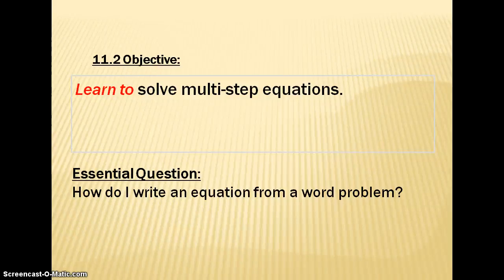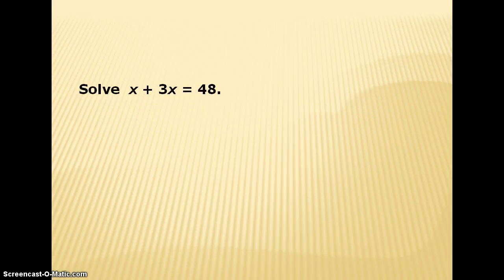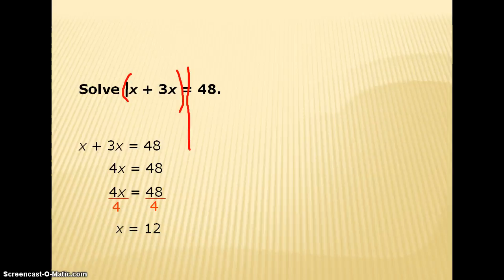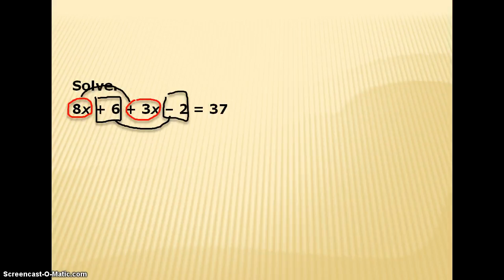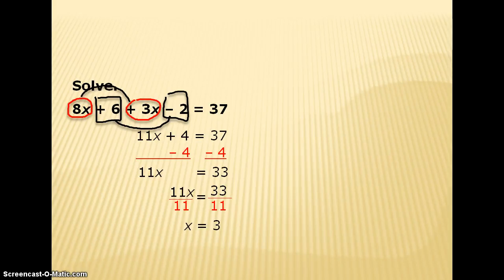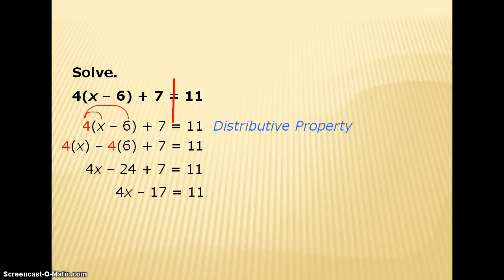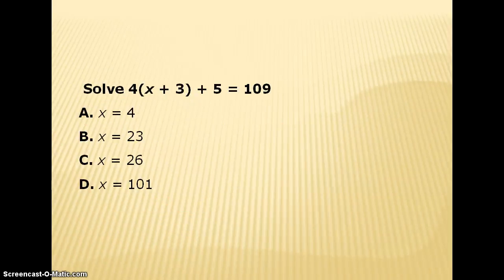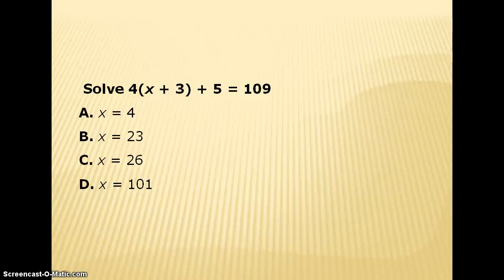11.2 Part 1: Multi-step equations (no fractions)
11.2 Part 1: Multi-step equations (no fractions)